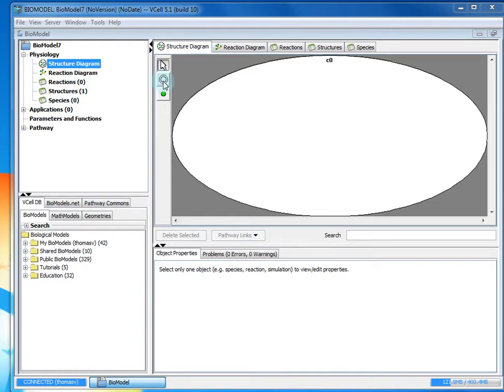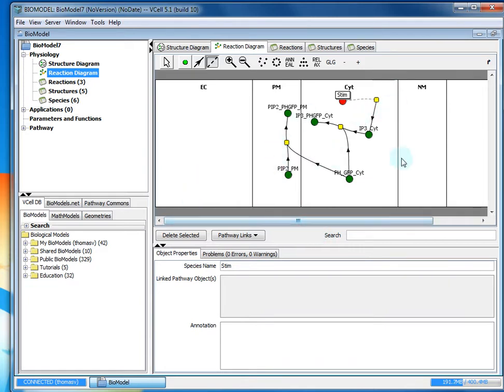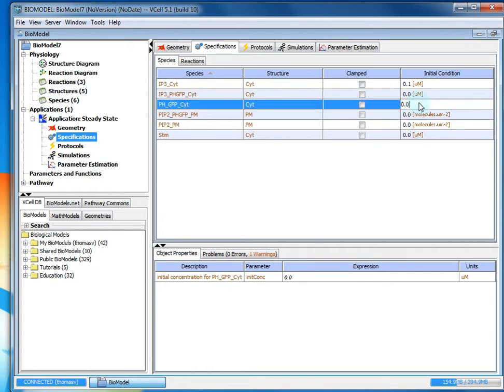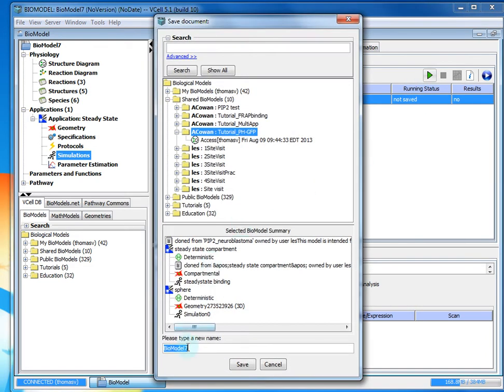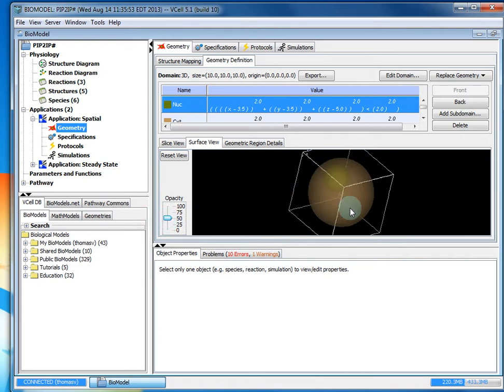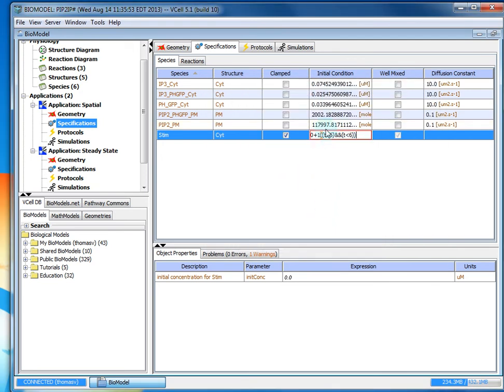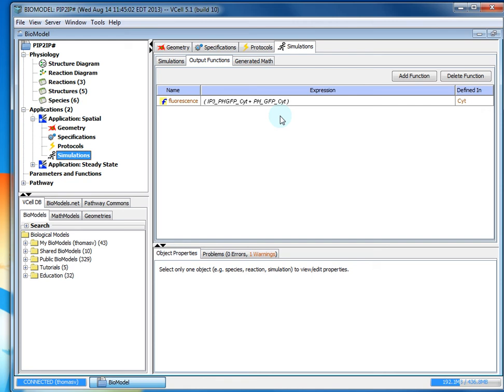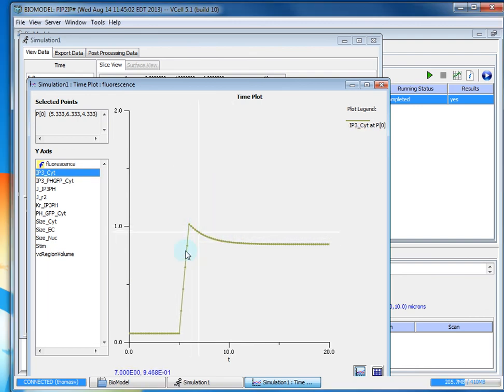VCell v5.1 PIP2 to IP3 Tutorial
This tutorial models the behavior of a fluorescent biosensor for IP3 release, as occurs during signaling events. The pleckstrin homology (PH) domain binds primarily to cytosolic IP3, but also binds to PIP2 in the membrane and can be tagged with the fluorescent molecule GFP.  As PIP2 in the membrane is converted into diacyl glycerol and IP3, PH-GFP translocates from the membrane to the cytosol.  This tutorial highlights the use of functions to create simulation results that can be compared to fluorescence images, in this case by creating a "species" that represents the sum of all GFP tagged species in the the cytosol.  In addition, this tutorial  shows how to add a time-dependent event to stimulate more production of IP3 after reaching an initial steady state, thus increasing the amount of IP3-PHGFP complex and altering the ratio of membrane vs cytosolic fluorescence.  Finally, you will create a spatial geometry using analytic expressions.